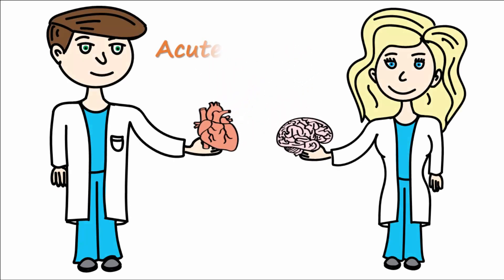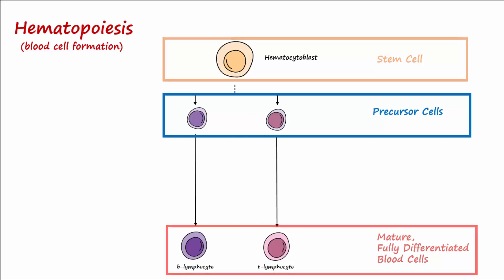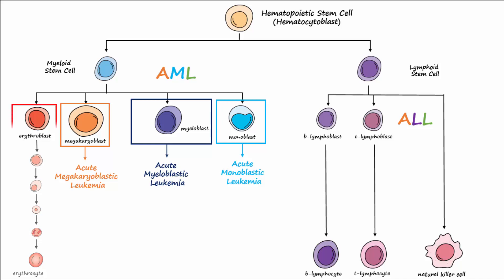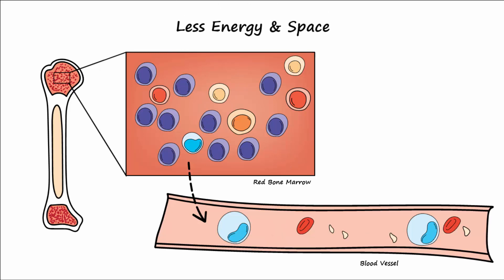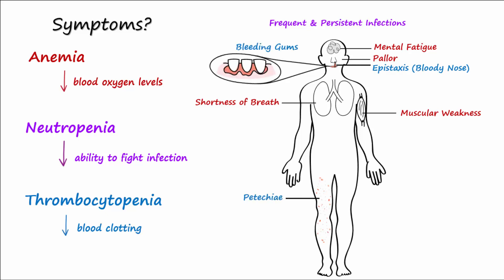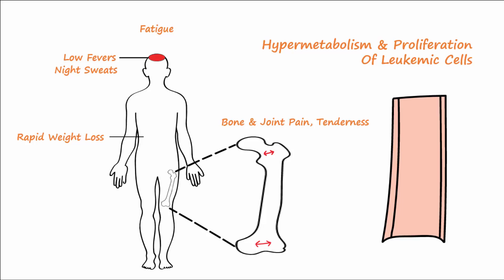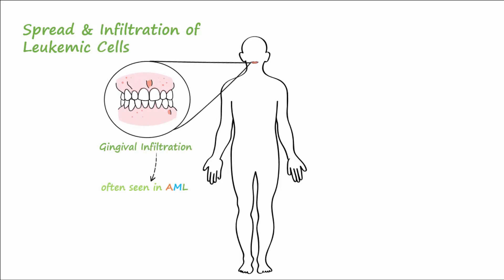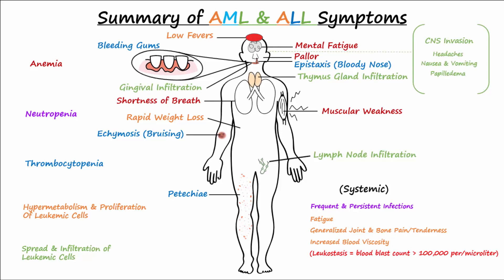Acute Leukemia - Part 1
This video discusses two major types of acute leukemia - acute myelogenous leukemia (AML) and acute lymphocytic leukemia (ALL). Also included are the major subtypes of AML and ALL as well symptoms resulting from these cancers.